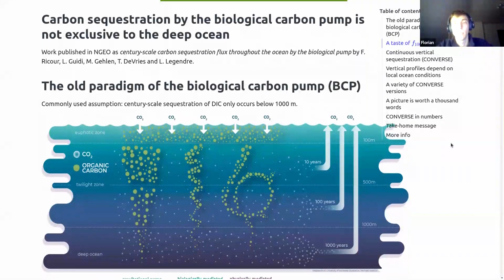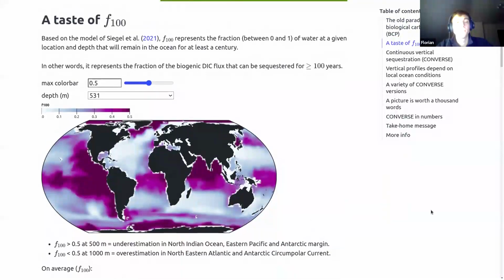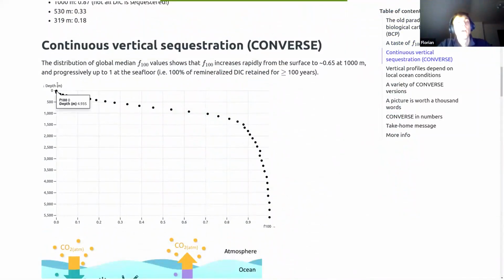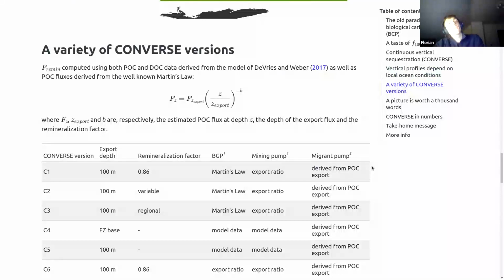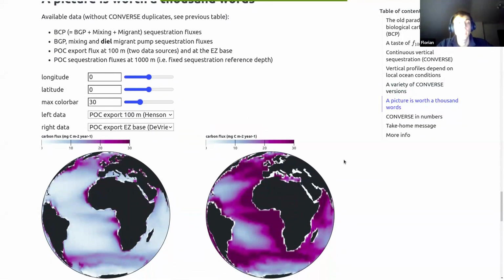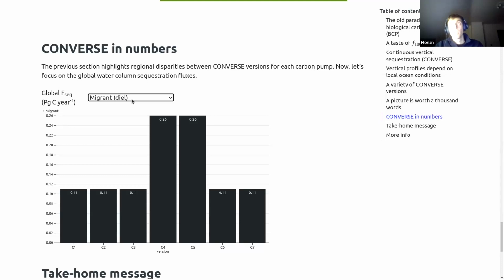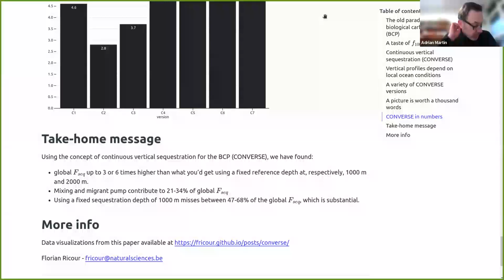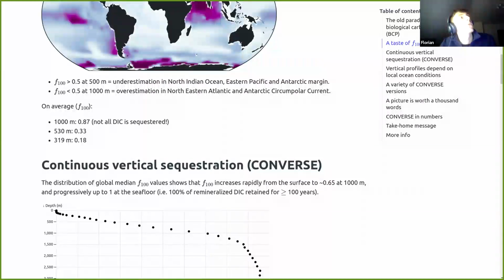Carbon sequestration by the biological pump is not exclusive to the deep ocean - Florian Ricour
PL also see paper...
...and presentation material.